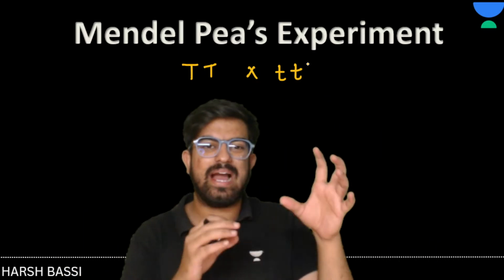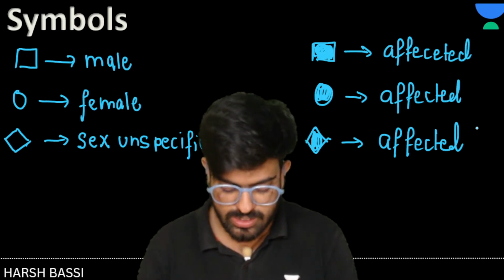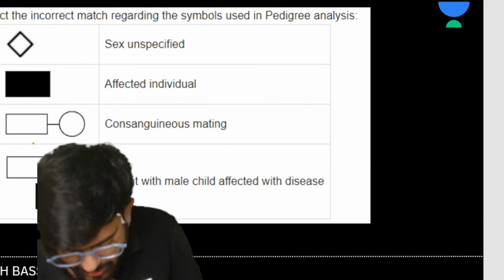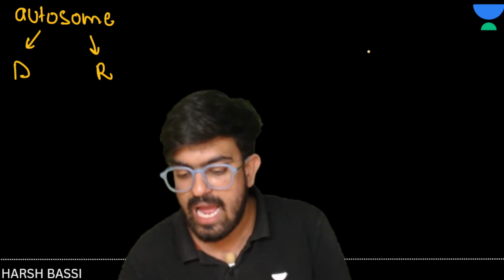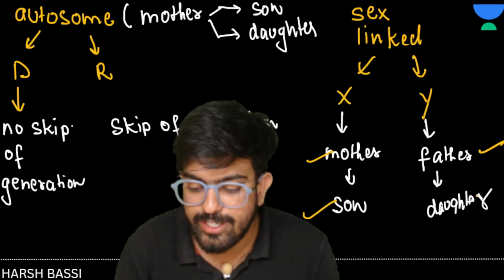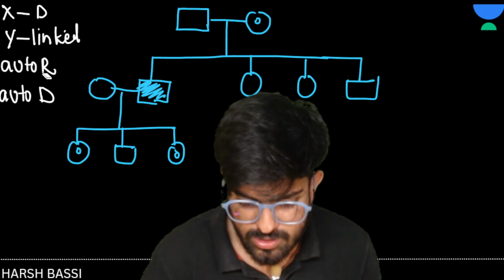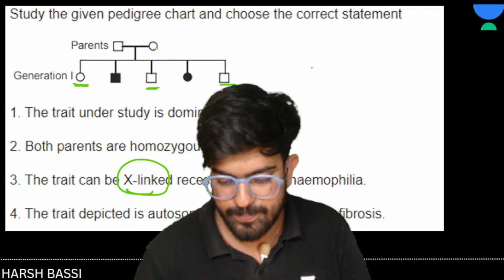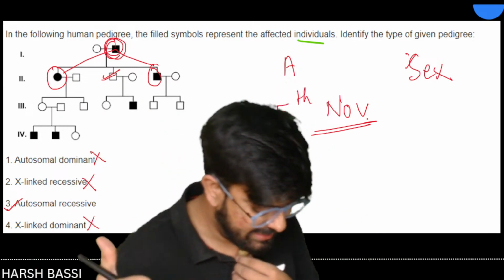Tricks to Solve Pedigree Analysis | NEET 2024 | Biology | Harsh Kumar Sir | NEET Power Punch 💪🏻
About video:
In this video, Harsh Bassi Sir will take Pedigree Analysis for NEET 2024

➤ You can enroll in Unacademy Subscription and get the following benefits:
1. Learn from your favorite teacher
2. Dedicated DOUBT sessions
3. One Subscription, Unlimited Access to Live Online Classes and Videos
4. Real-time interaction with best-in-class teachers
5. You can ask doubts in live online classes
6. Limited students in each Class
7. Download the videos & watch them offline